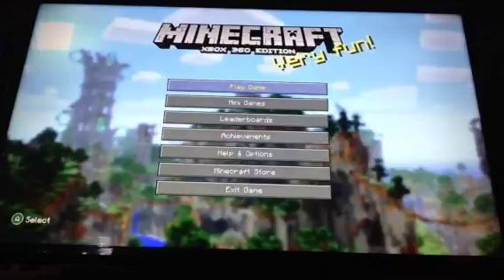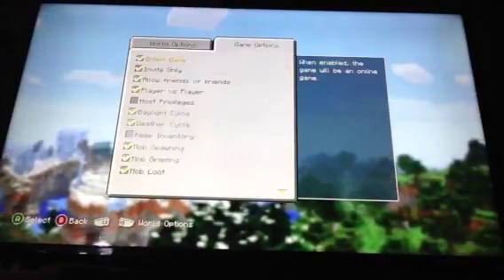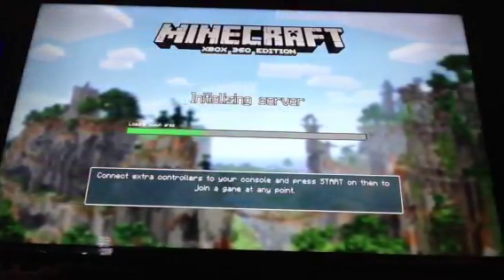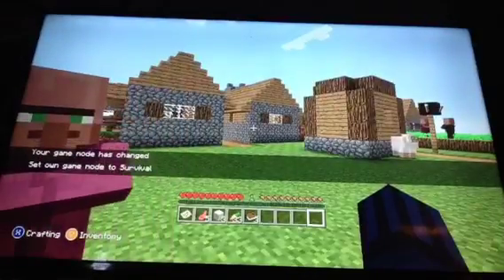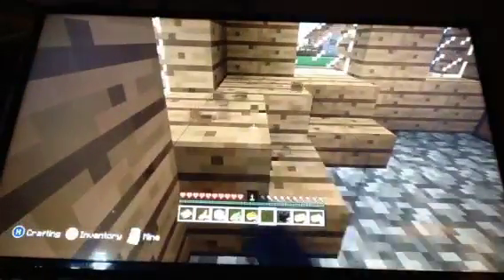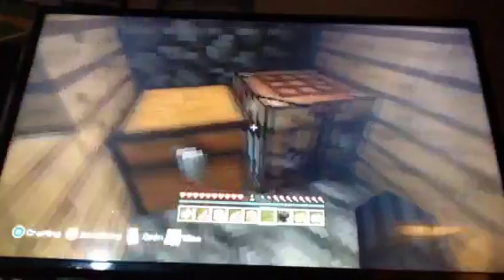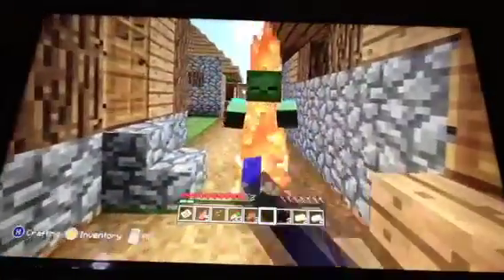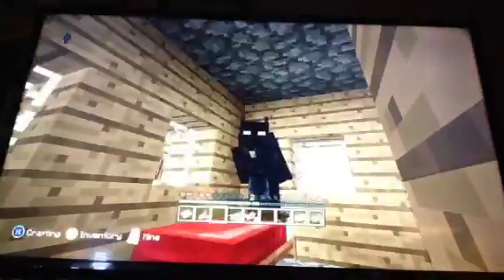Trying to survive in a superflat would 1